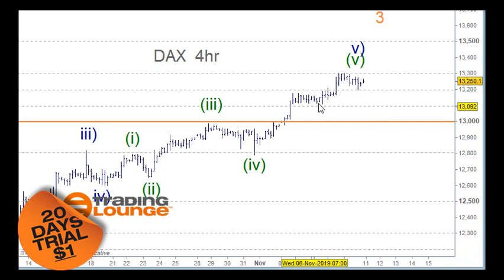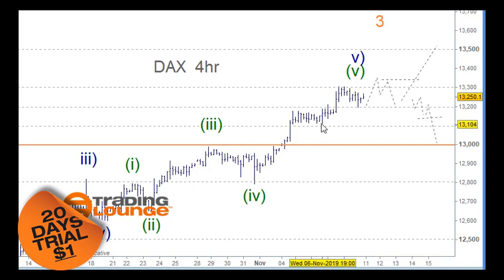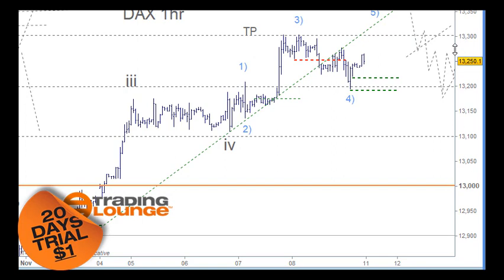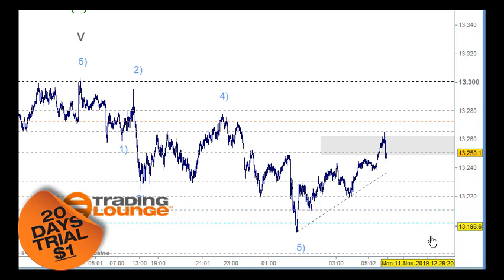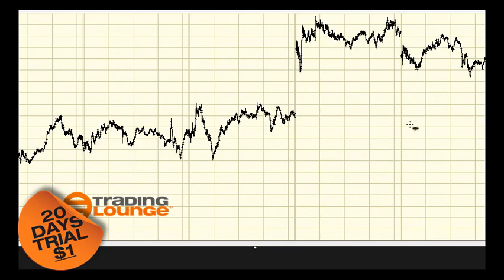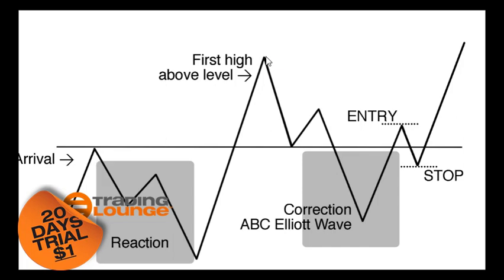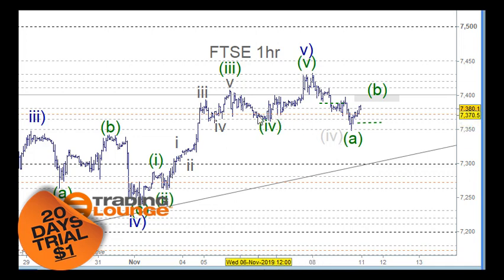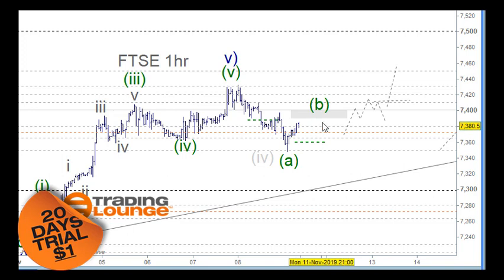DAX 30 FTSE 100 Technical Analysis Elliott Wave 11 November 2019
DAX 30 Elliott Wave, as long as the 13,200 holds, expect another move higher above 13,300 as the top of Wave (v) of v)

On the short side if 13,200 becomes the retested resistance then short the DAX.

On the long side if 13,272 becomes the support then trade long to 13,300 and 13,330